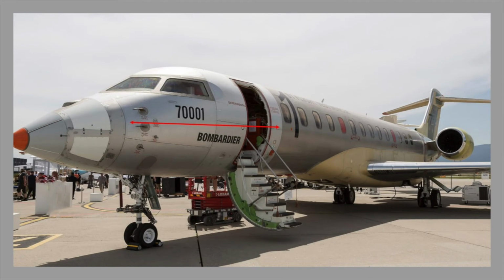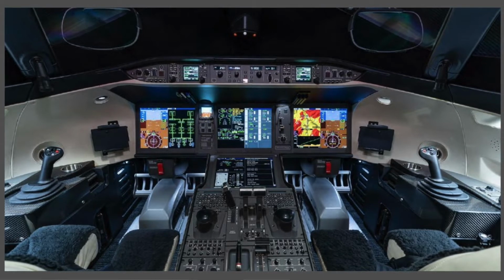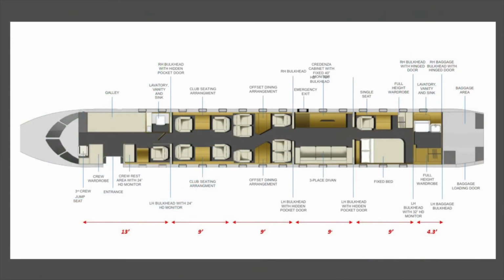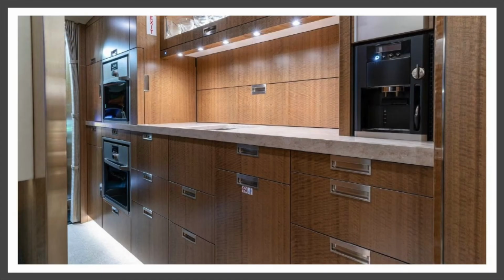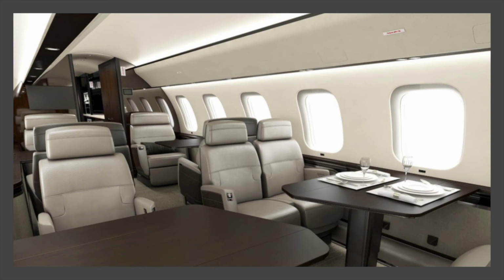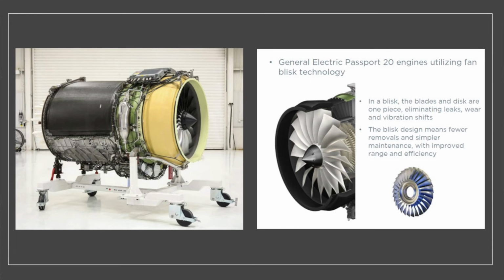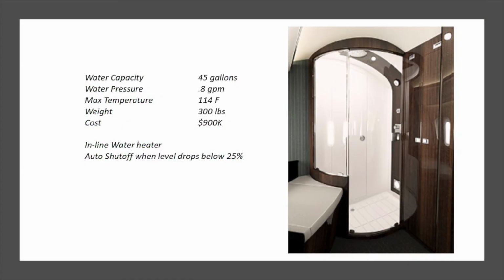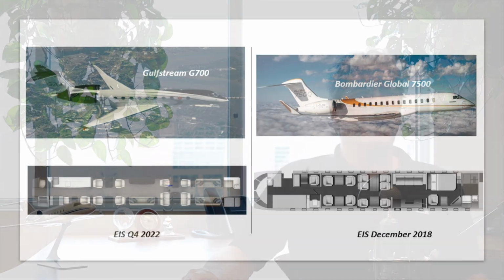Session 21: Bombardier Global 7500 | The Rousseau Report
21st episode of The Rousseau Report. In this session, join your host as he talks all about the Bombardier Global 7500.

TRC is aircraft consulting group employing an all encompassing approach to management company reviews, valuations and acquisitions.

Video shot and edited by Slex Allen Productions
Theme song by Slex Allen